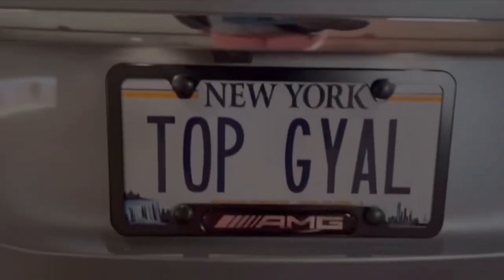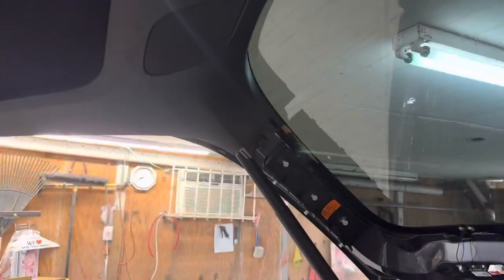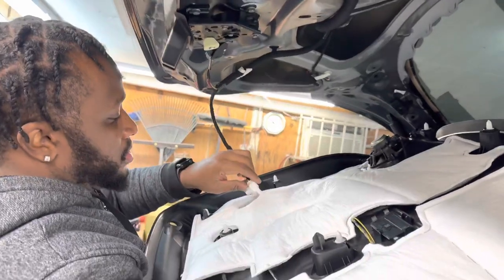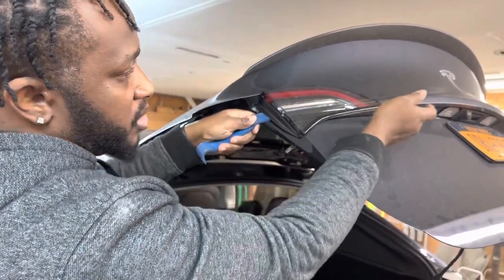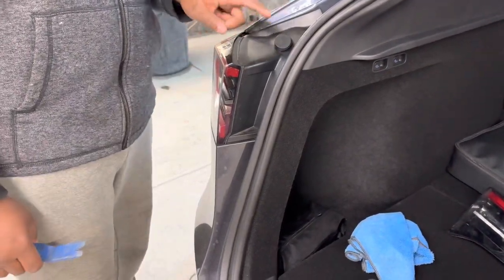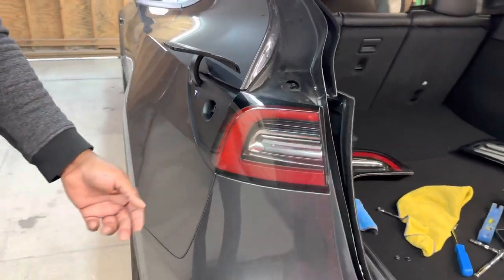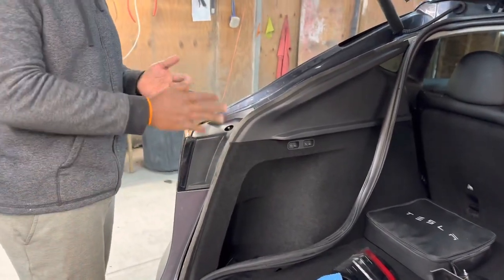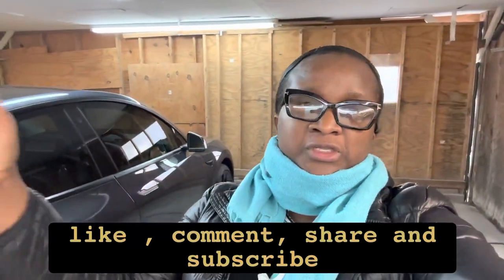Tesla Mode Y Gets Alpharex Tail Light Installed | DIY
My brothers ig @ Balla876

link: Alpharex Tesla 17-22 Model 3/20-22 Model Y LED Tail Lights Red Smoke